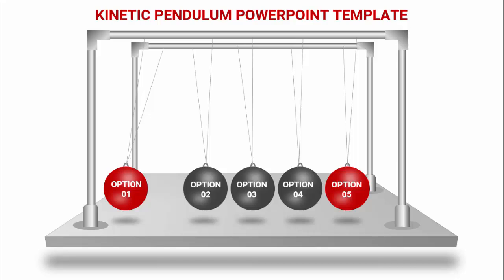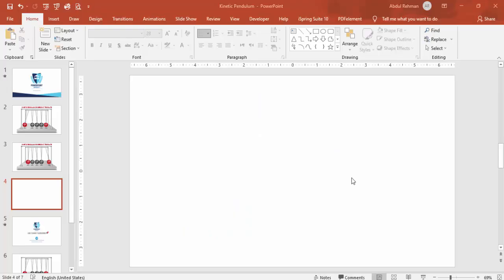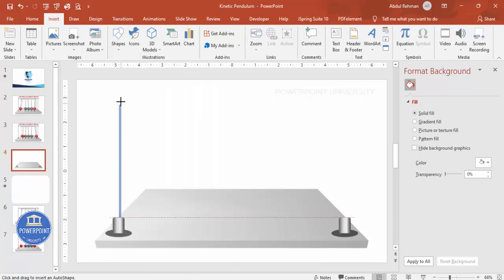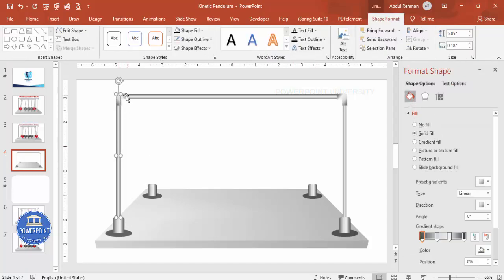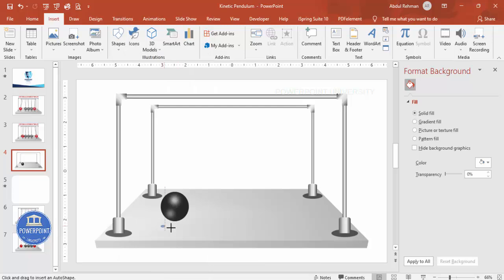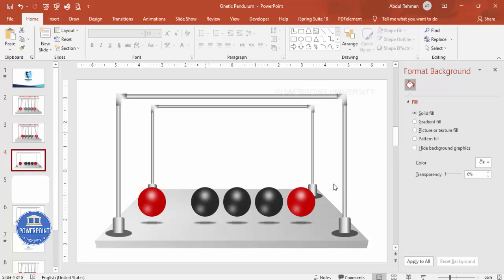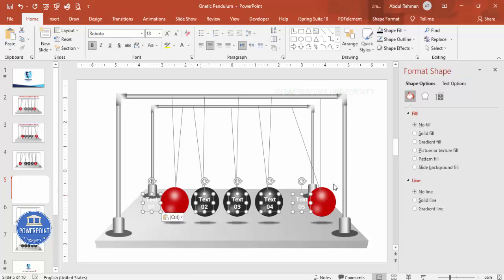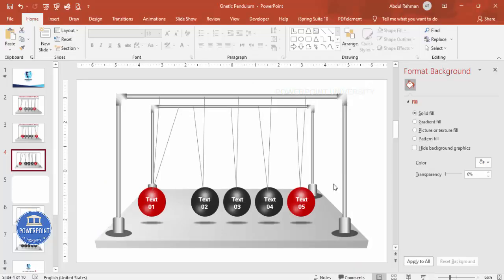Kinetic Pendulum PowerPoint Template. Tutorial No. 868